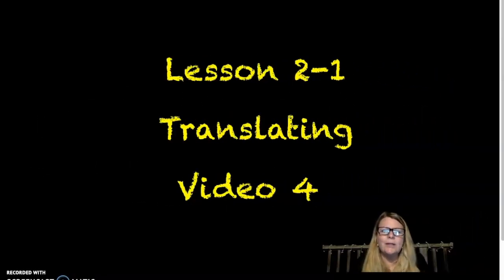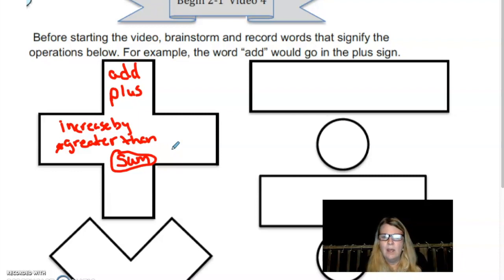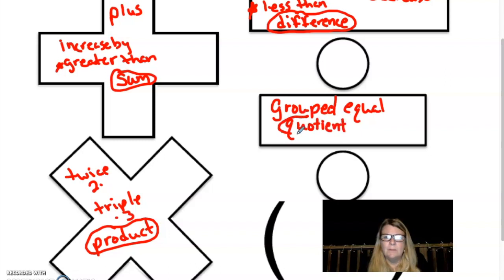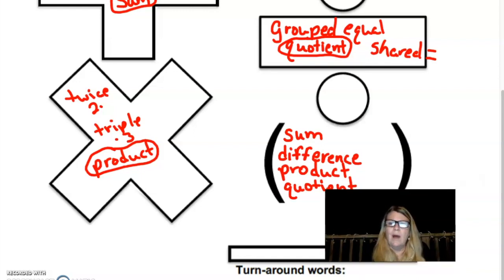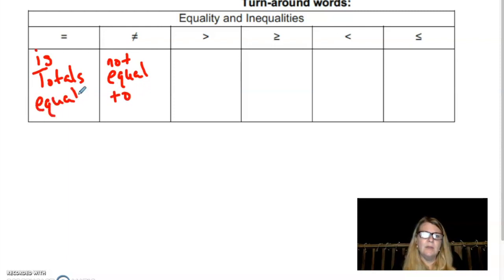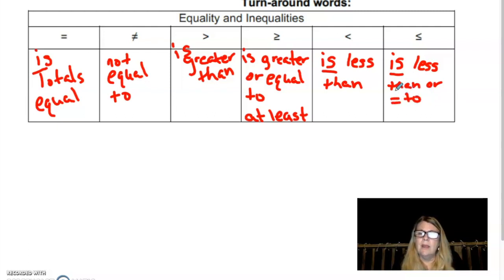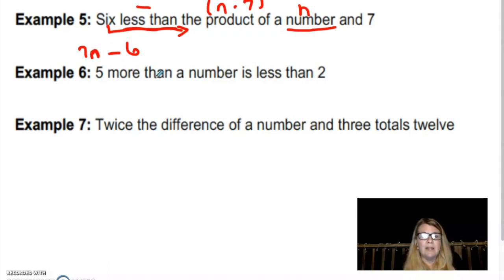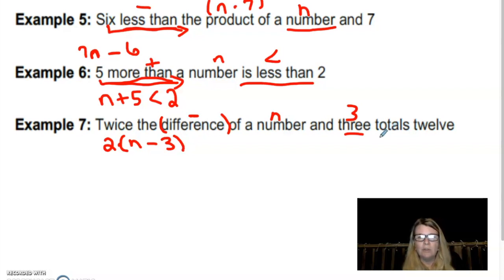2-1 video 4 Translating